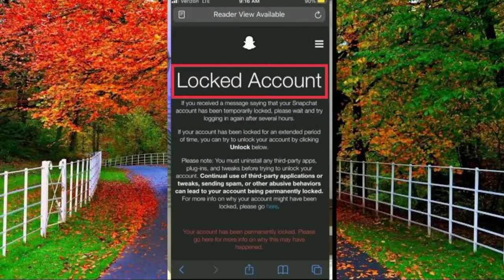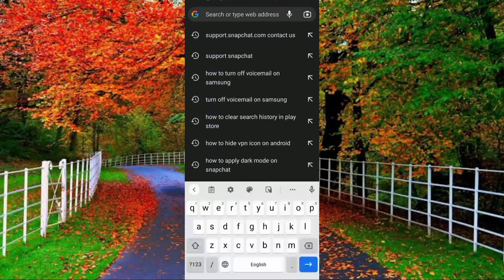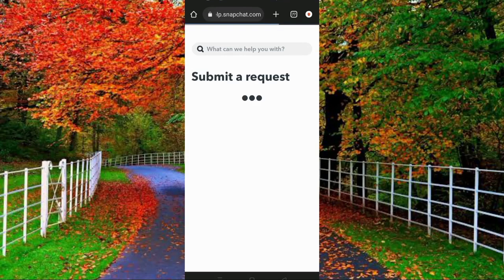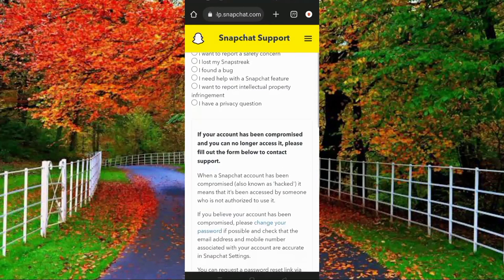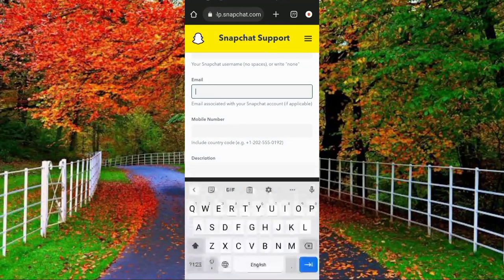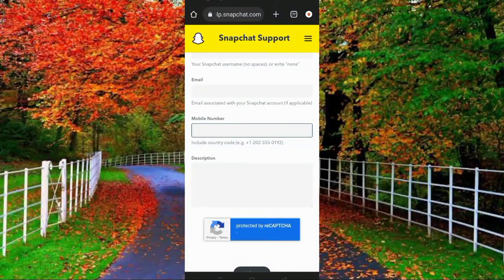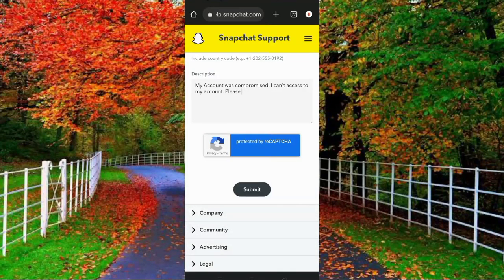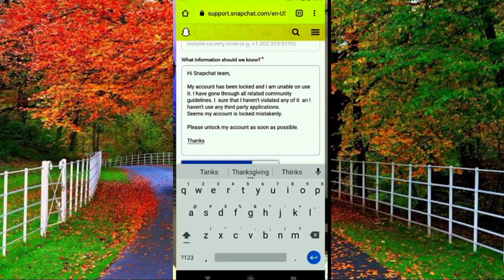how to unlock Snapchat account | how to recover locked account of Snapchat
in this video I will show you how to unlock Snapchat account

how to recover locked Snapchat account

unlock account

how to unlock a permanently locked snapchat account

support snapchat login

unlock snapchat account hack

snapchat login

fix snapchat account locked

snapchat support

how long is my snapchat account temporarily disabled for